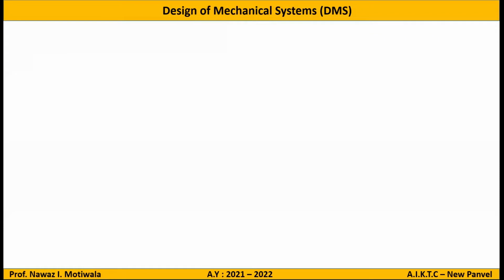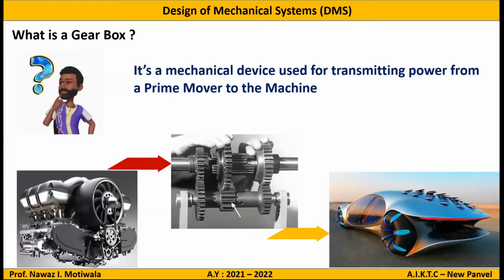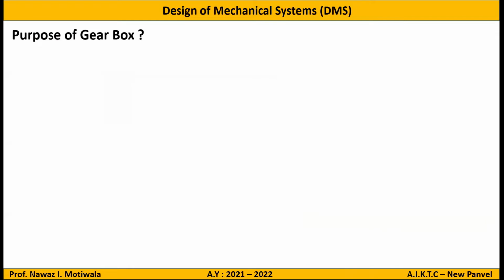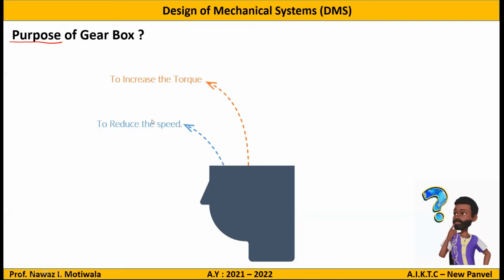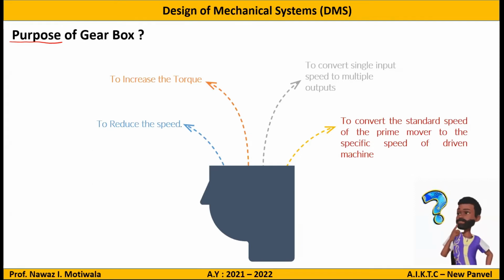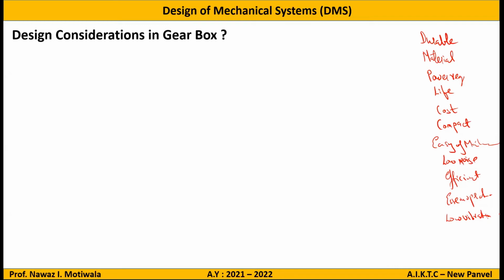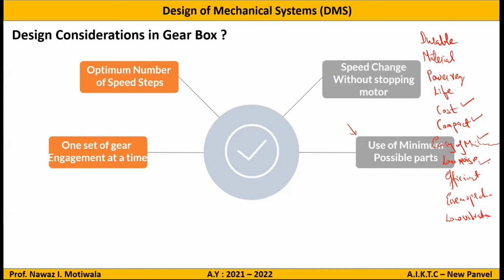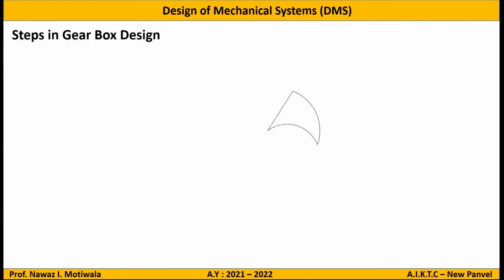Design of Gear Box- Part 1 - Theory and steps